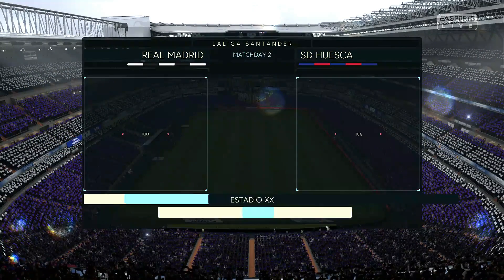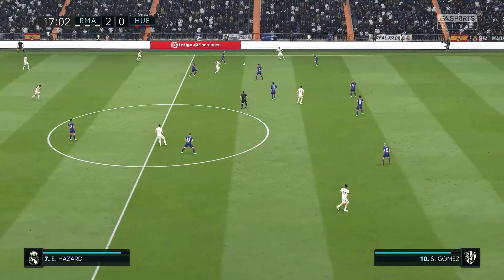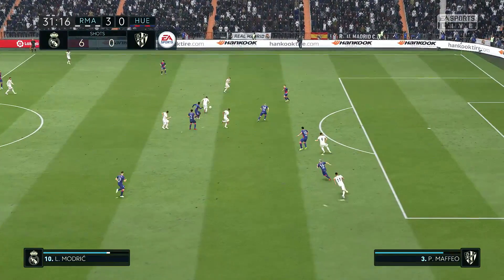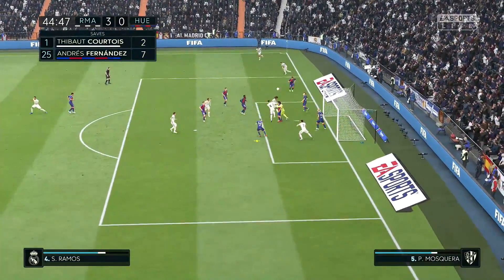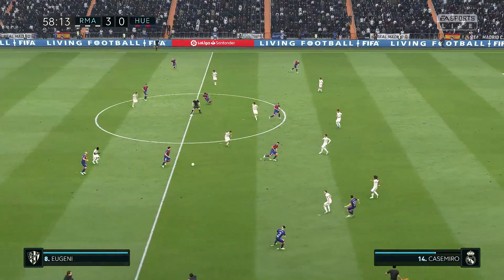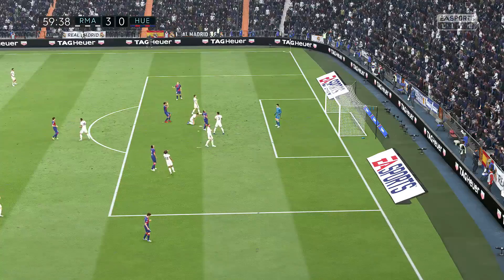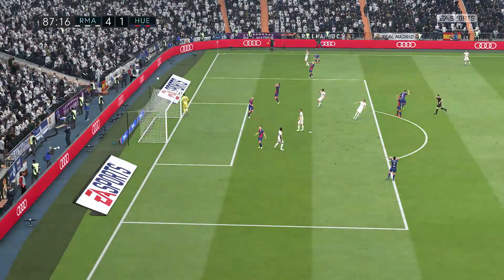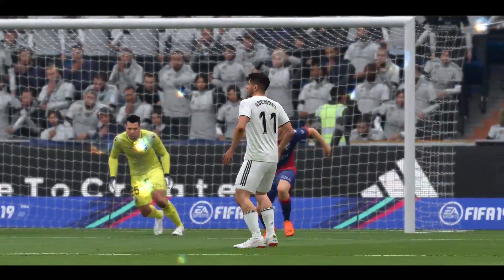Real Madrid vs Huesca ( 4 - 1 ) FIFA19 Gameplay